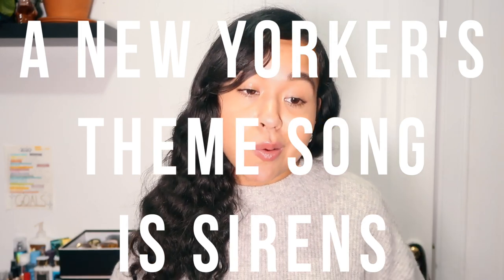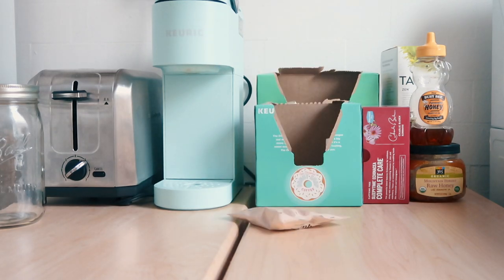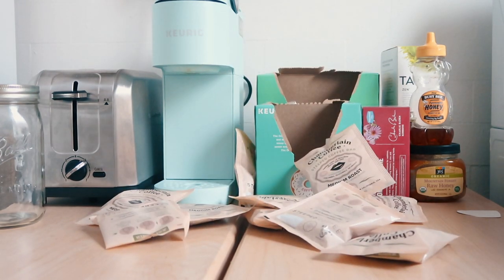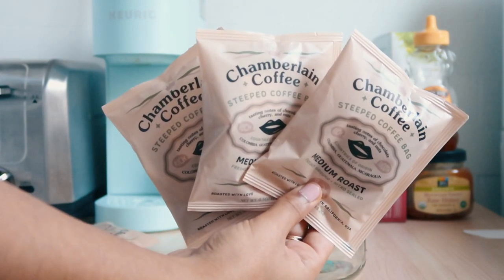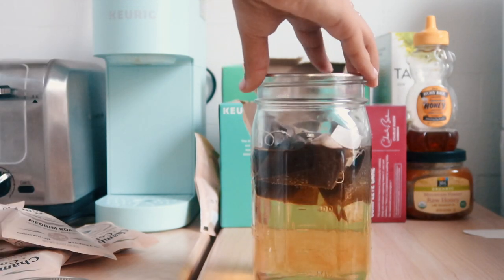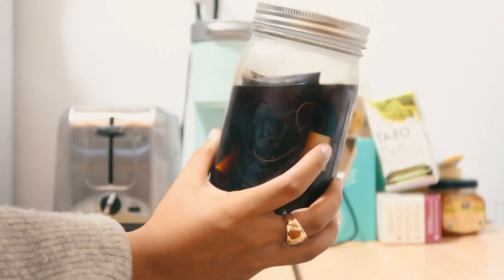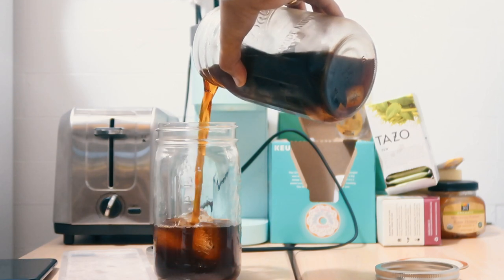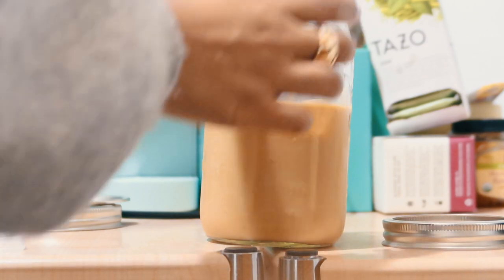Trying Emma Chamberlain's NEW Coffee (is it worth the cost?) *Honest Review*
OPEN FOR INFO:

Hey Guys! Today I am sharing my review on Emma Chamberlain’s new coffee! I am not sponsored for this video but I wanted to simply try it out! I’ll be sharing my pros and cons and if I would purchase again as well as if it’s worth trying? !

Links

Depop: @elizardbeth